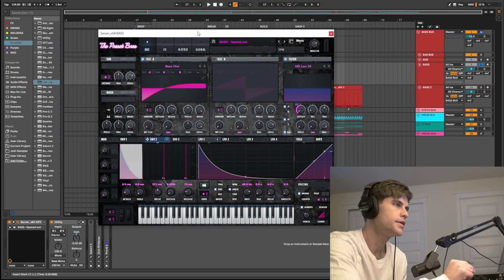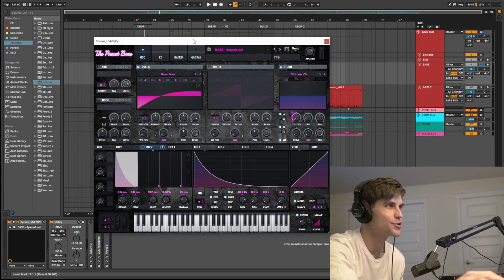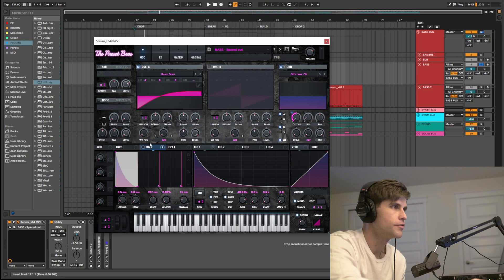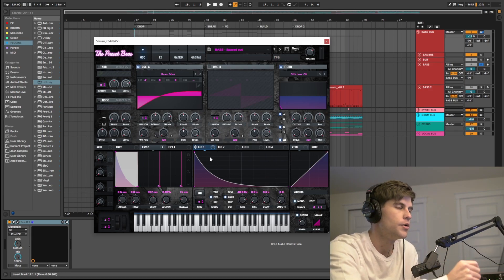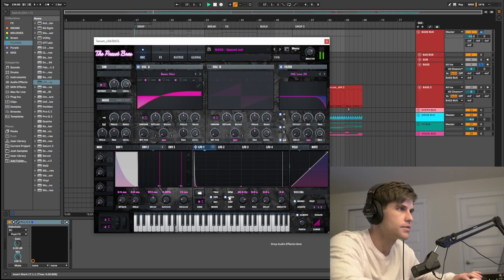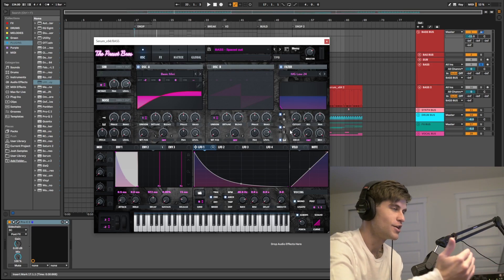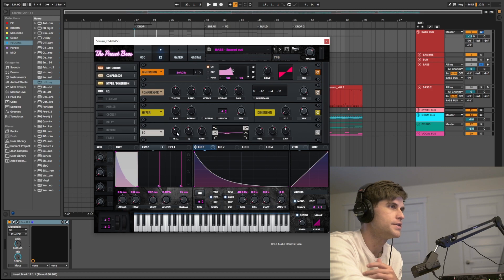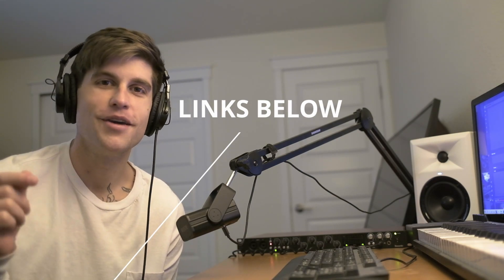How to Make a FAAATTTT Tech House Bass (FREE SERUM PRESET PACK)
In today's tutorial, we're taking a journey through the Tech House cosmos with our latest bass creation - "Spaced Out." This sound is designed to bring the pulsating energy and hypnotic groove that Tech House is renowned for straight to your tracks.

🎧 Features of "Spaced Out":

- Deep, resonant undertones.
- Punchy transients that stand out in your drops.

🛒 Get the Full Experience!

"Spaced Out" is a star player from our Tech House VOL. 1 pack. Craving more? Dive into the full collection on our website and elevate your sound game. Plus, remember: investing in the pack supports our work and helps us keep sharing free content like this!

**Due to restructuring, we are giving away a FREE Preset Pack instead of just one preset sound**

Stay Creative,
The Preset Bros